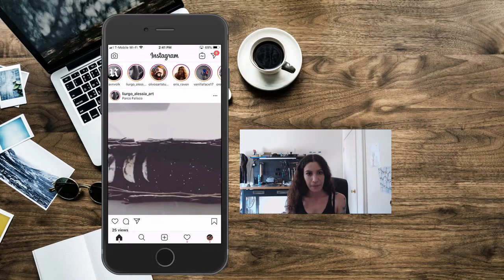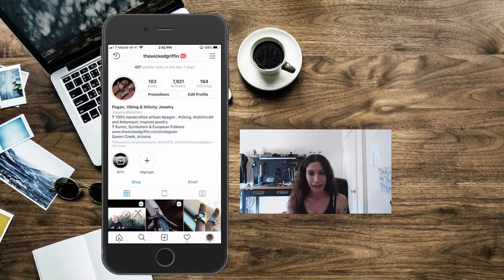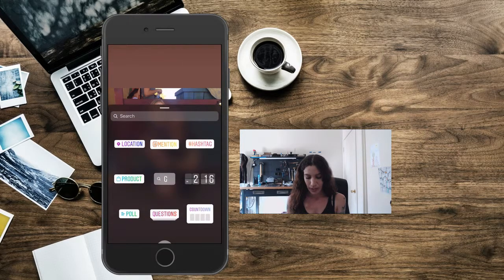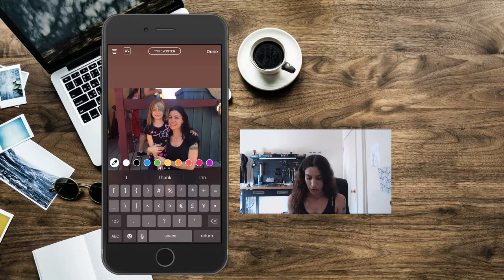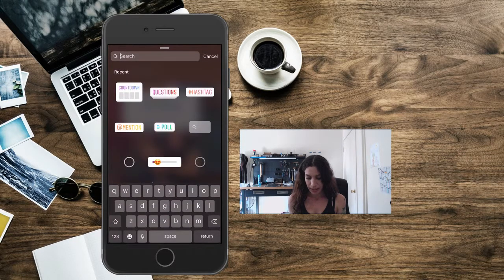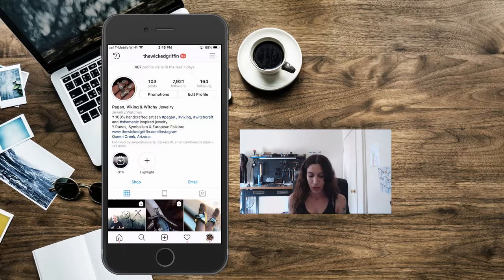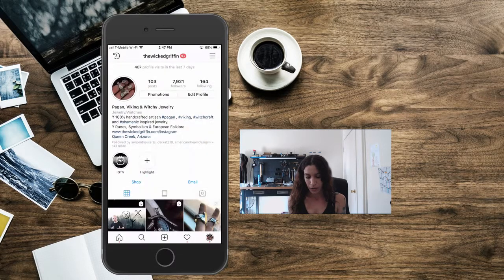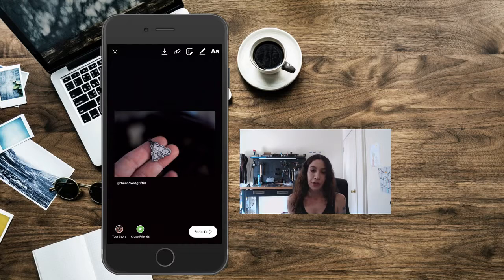Instagram For Beginners - Video 5 - How to use Instagram Stories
Here is the 5th video in the series "Instagram for beginners" and we are learning how to use instagram stories. This is an excellent Etsy marketing strategy :)

★ If you are interested in joining my facebook group to learn and grow your handmade business, check out